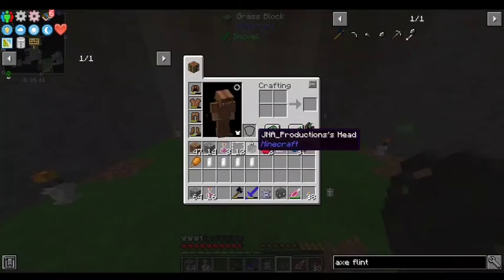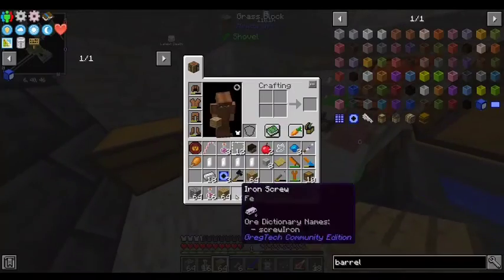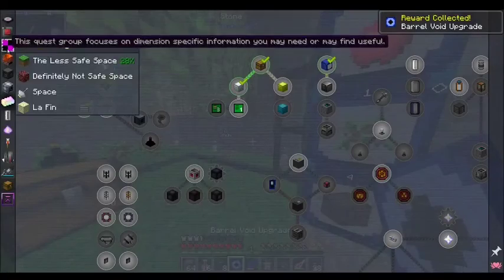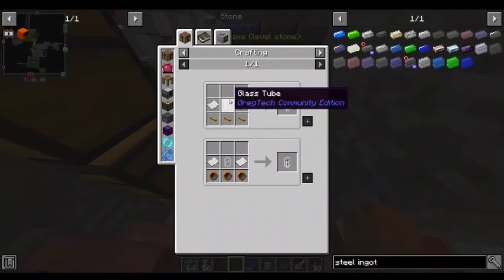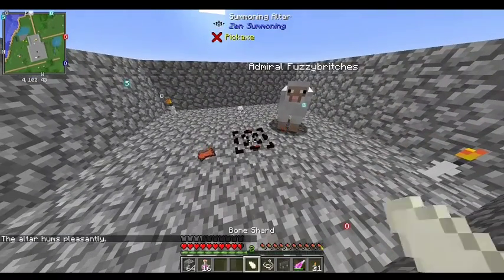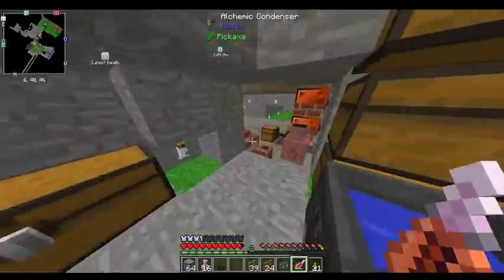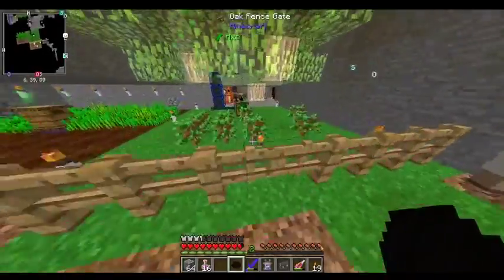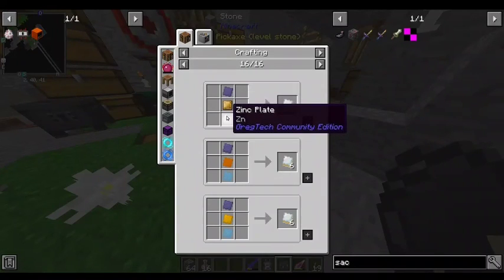Red Plays FTB Interactions: Episode 10: A Short Farm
Short episode this time. Apologies for that.

But, farming! Livestock! Agriculture!